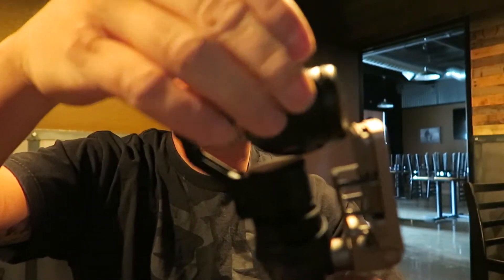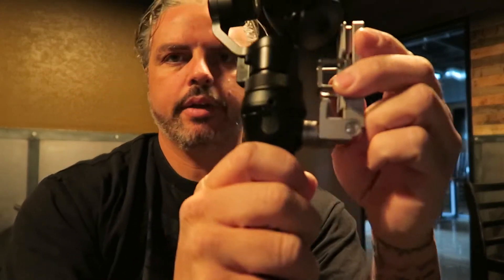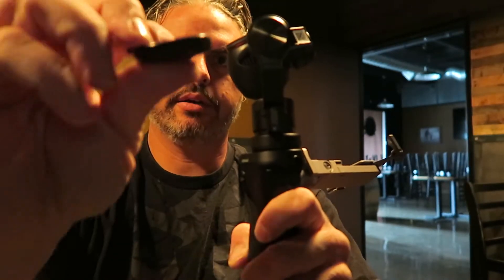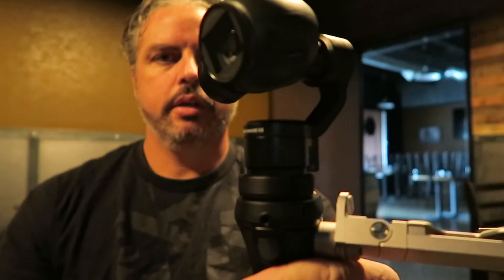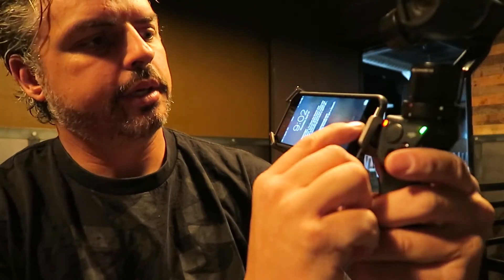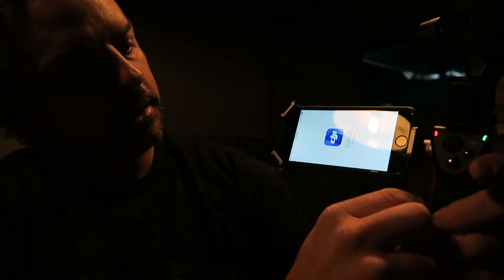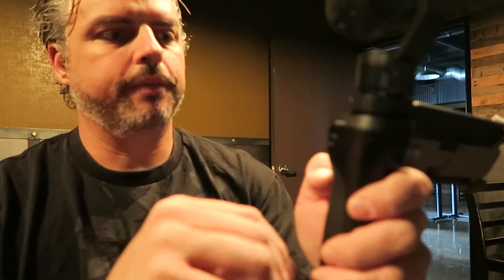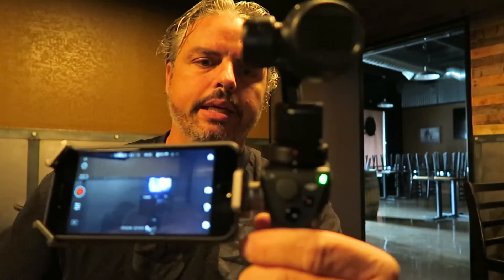DJI Osmo Unboxing and Review 4K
I am not a f*ucking professional and this is just my personal opinion. It's my first unboxing and review so go easy on me!